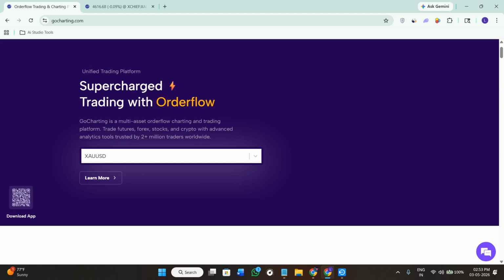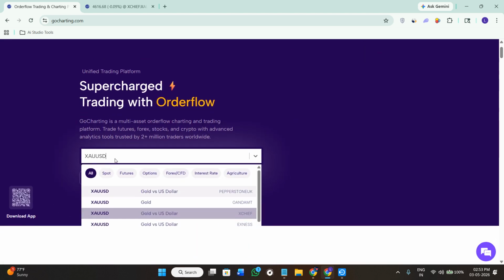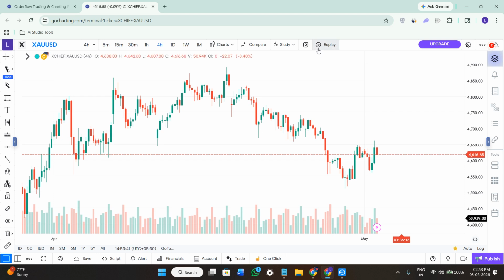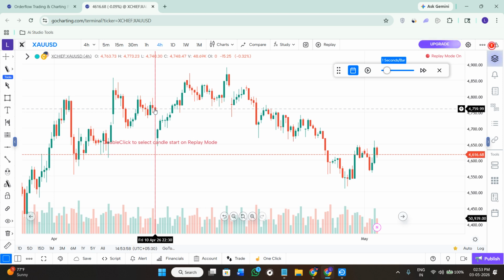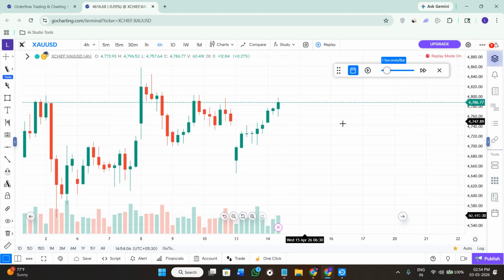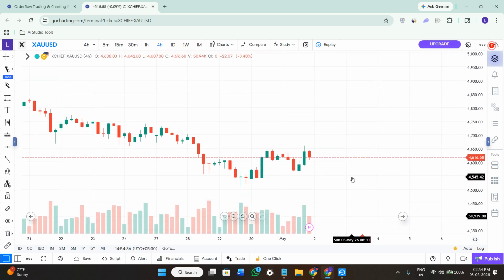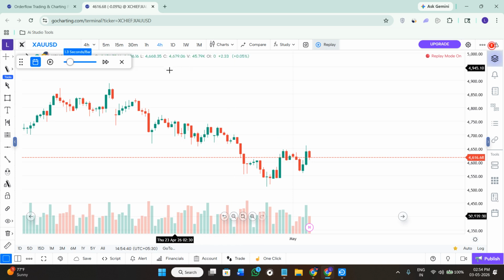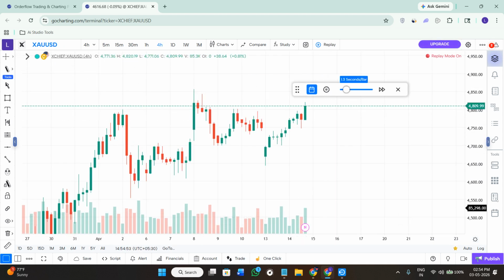How To USE BAR REPLAY In GoCharting 2026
Welcome to the Fixed Formulas YouTube channel! In this tutorial video, I will show you How To USE BAR REPLAY In GoCharting 2026